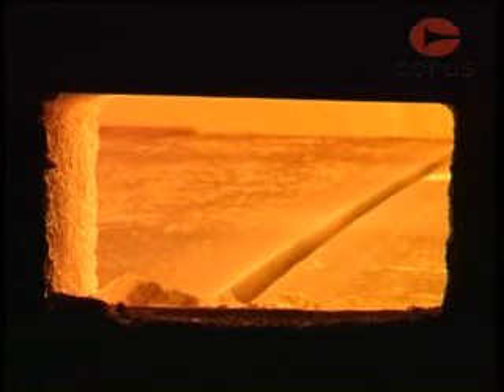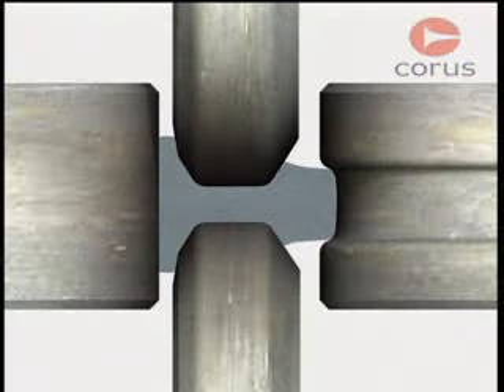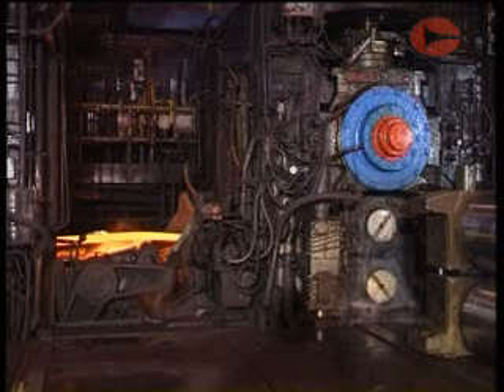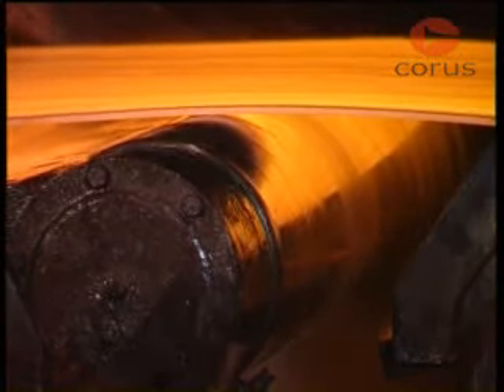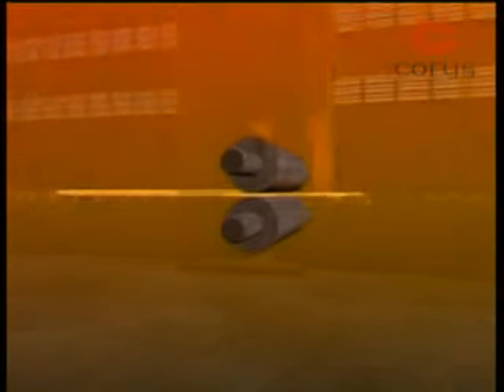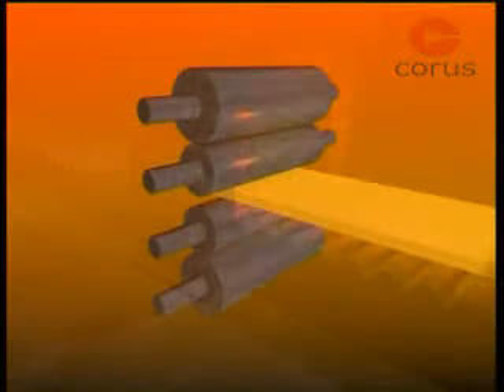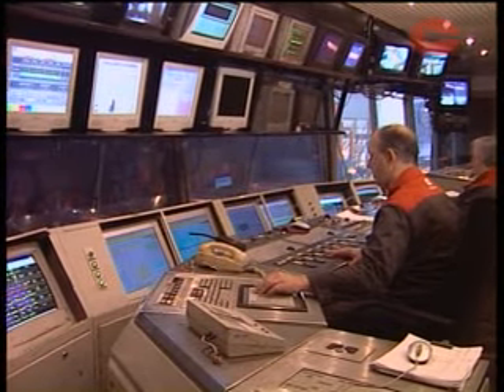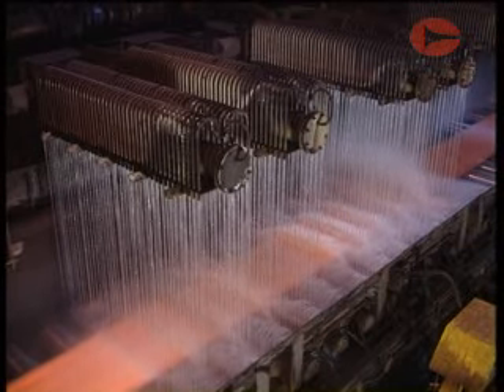Steelmaking: Rolling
Rolling: training video from the Corus BCSA training pack